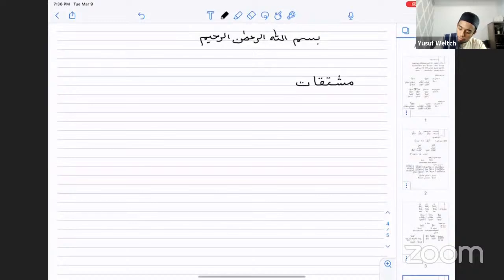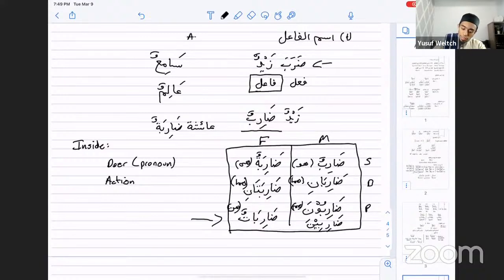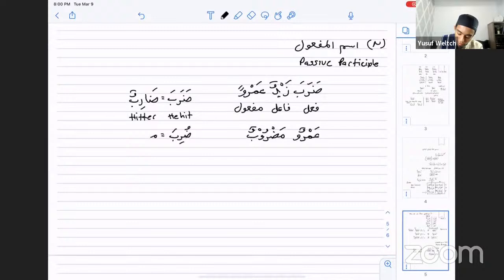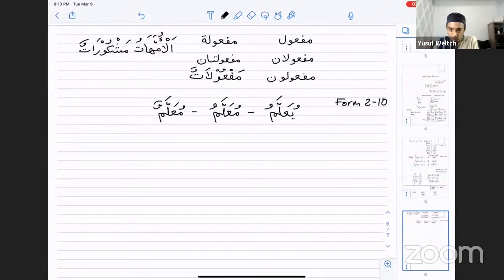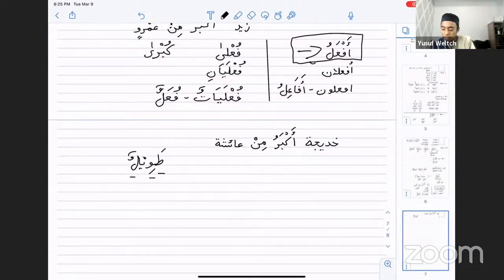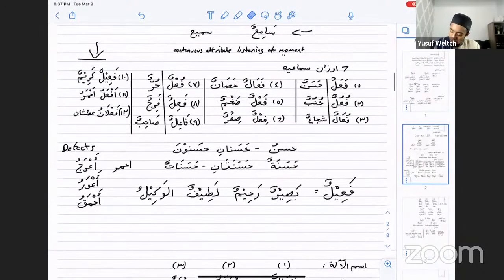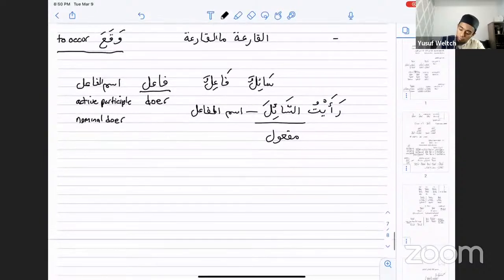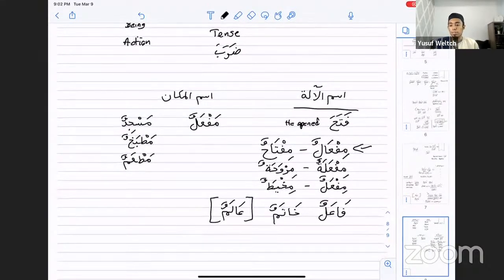Introduction to Arabic Morphology: Tasrif al-’Izzi Explained - 05 - Shaykh Yusuf Weltch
In this course, we will be taking a deep look into the famous text Tasrif al-‘Izzi. We will be covering the foundational principles upon which the Arabic language is built. Alongside this we will be taking a brief but fruitful look into Arabic morphology. This course and more specifically the study of the Arabic language as a whole are crucial for a deeper and greater understanding of the Qur'an and the Prophetic ﷺ narrations which are the source of our Religion. Through this course the student, with hardwork, will acheive a strong grasp on the fundamentals of the language, a larger vocabulary, how to use a dictionary, and the basic skills needed to speak and analyze the Arabic language.

This class is live streamed on Tuesdays from 7:30pm-9:00pm ET.